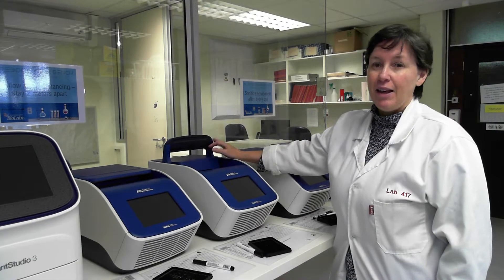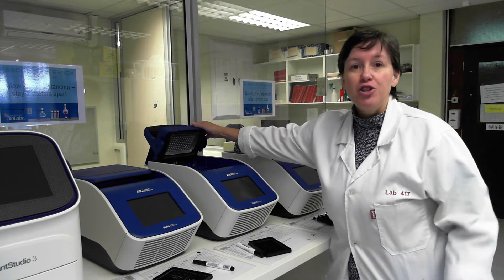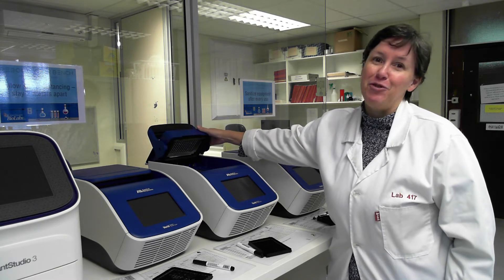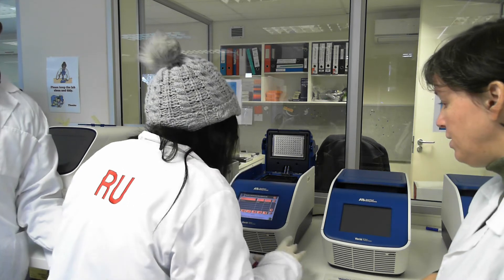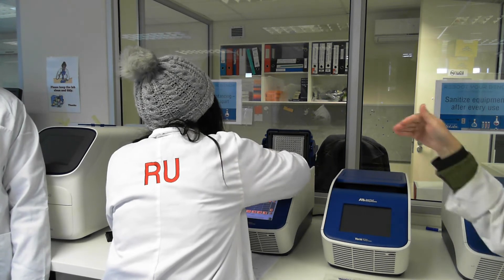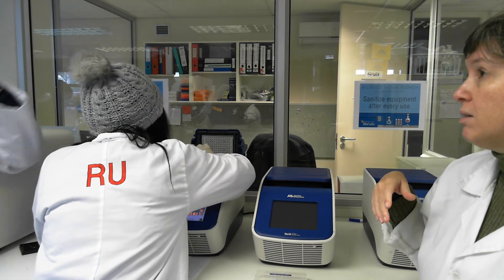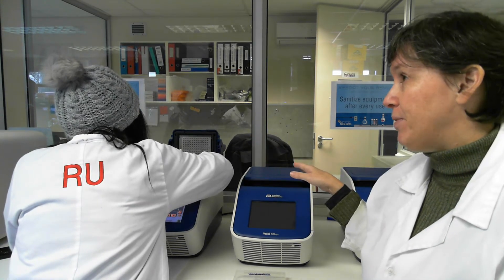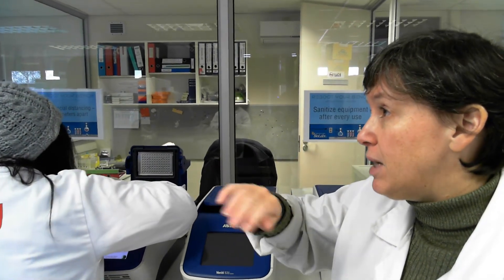Metabarcoding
Metabarcoding is a technique used to identify organisms within the same species, class or family using DNA. In this video, we look at the equipment used in this process with the help of SAIAB’s Instrument Scientist, Dr Gwyneth Matcher.

We follow Dr Matcher as she hosted a Metabarcode NGS (Next Generation Sequencing) training workshop. Through the virtual sessions, the training covered principles behind NGS sample preparation and sequencing chemistries.

The participants received hands-on practical training on how to generate metabarcode libraries. Computational data analysis of the resultant sequence data was conducted virtually with participants analysing the libraries they generated in the laboratory.